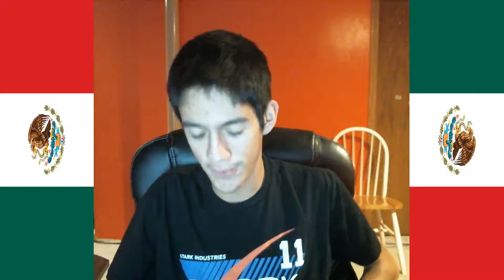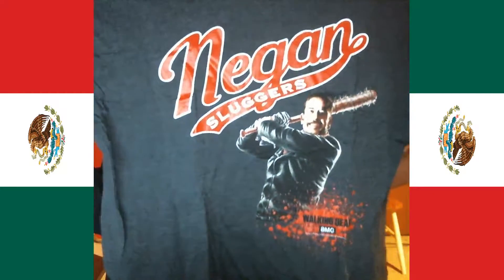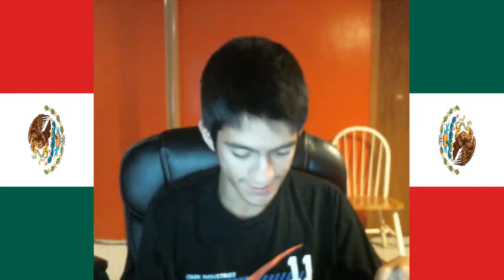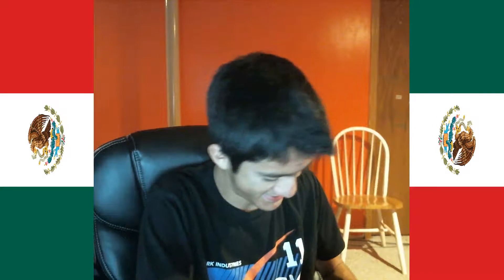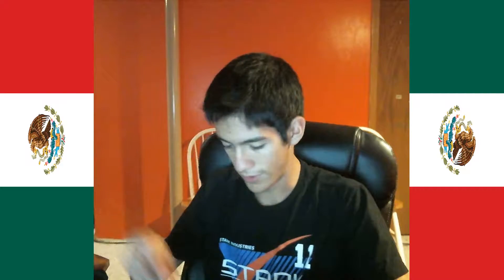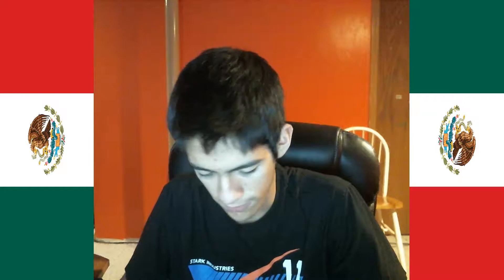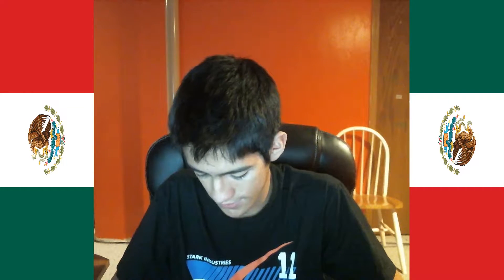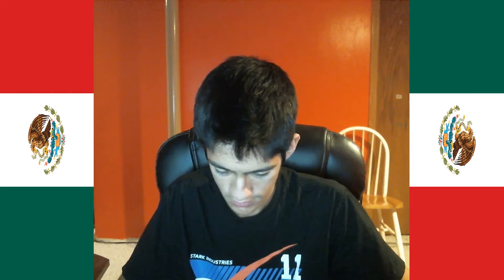Loot Crate Unboxing! October - HORROR!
It's been a long time since I've uploaded a video but you have better believe that I will always get that Loot Crate opening up!